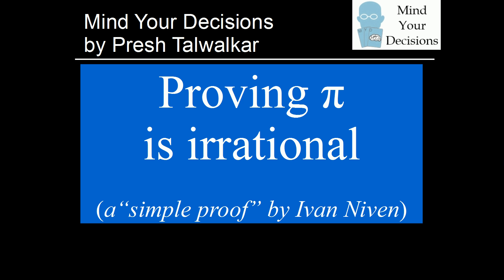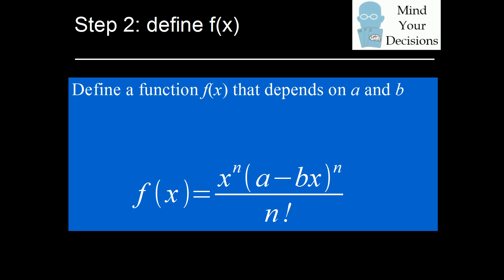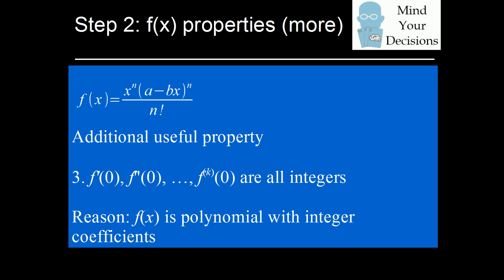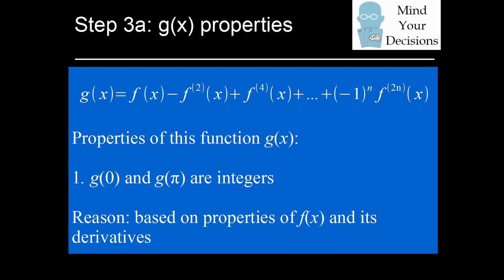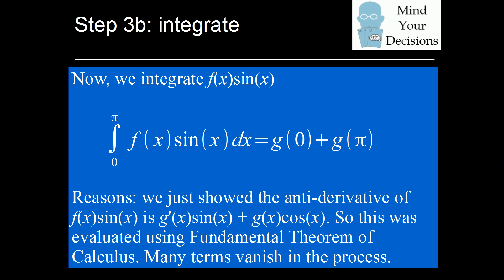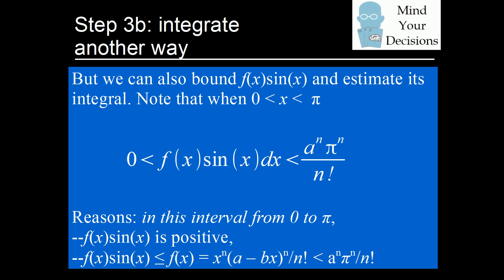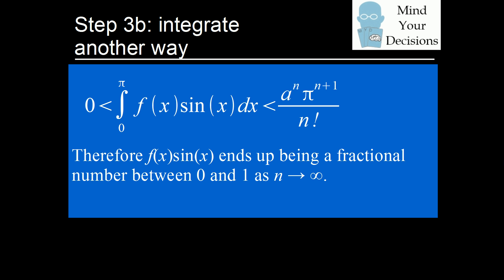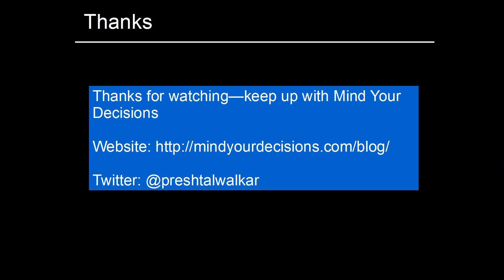Proving π is irrational using high school level calculus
I did make one big typo/mistake in the video: at 3:40 I claimed that f(x) is a polynomial with integer coefficients. I meant to write n!f(x) is a polynomial with integer coefficients. Commenter ffggddss also pointed out some other typos/smaller mistakes in the video which I have pinned to the top.

As it's impossible to simply edit the video on YouTube, I have created a blog post that goes over the algebra in more detail, and it should be free of these mistakes:

For the original source, the video is based on Ivan Niven's "A Simple Proof Pi is Irrational". The paper is available on Project Euclid

My Books